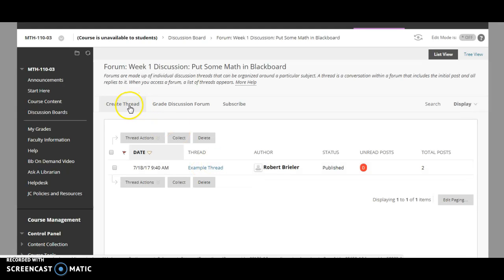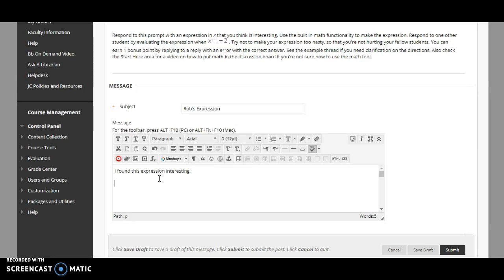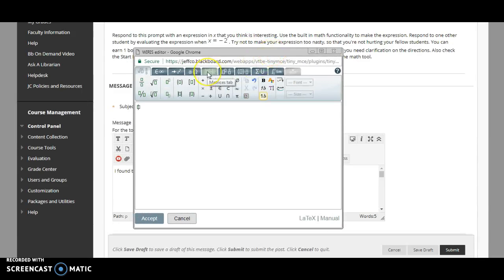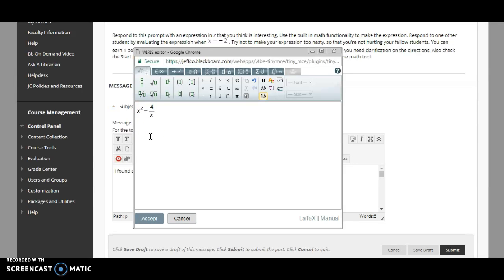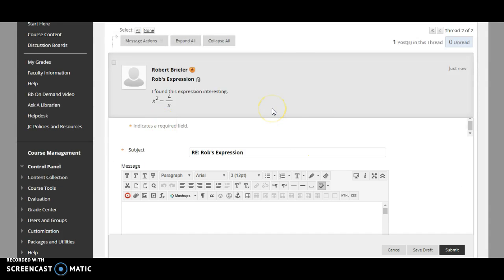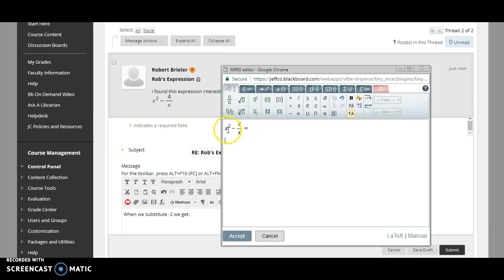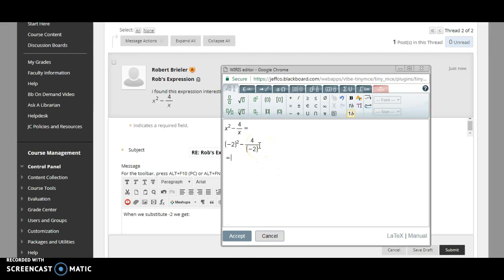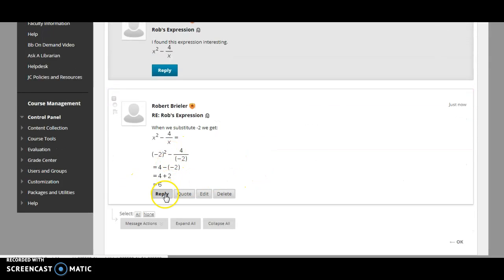Put Some Math in Blackboard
This video is a quick lesson on using the math editor in Blackboard.